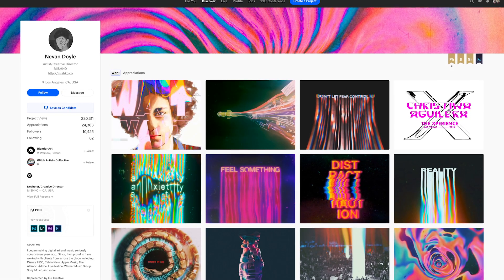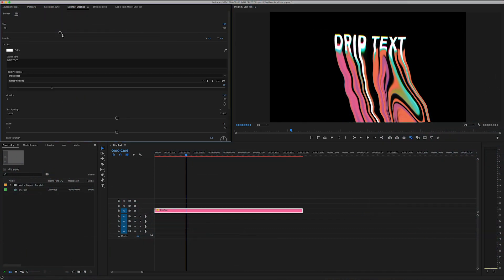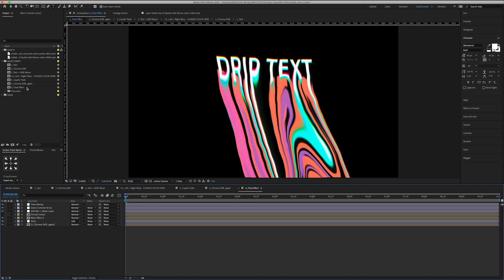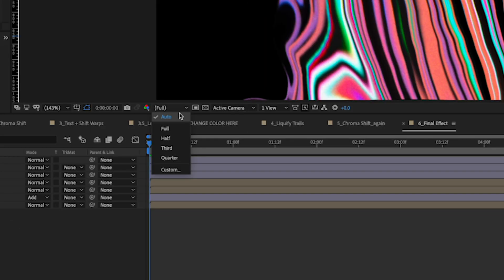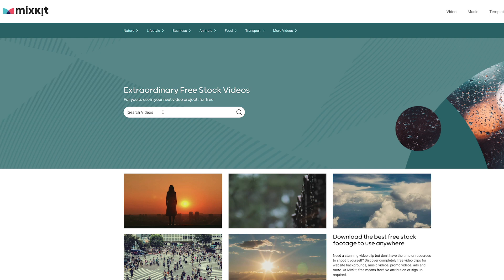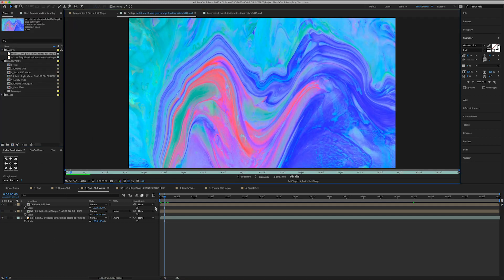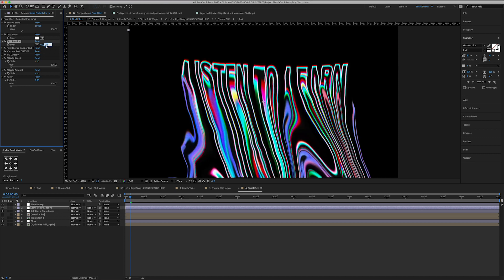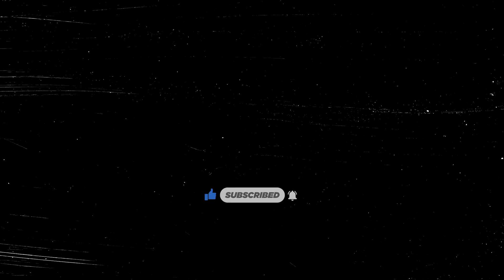Dripping Text Tutorial // Free Project Download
The music and a bunch of graphic elements, as well as the video clips in this video, are all from Mixkit.co

00:00 - 00:47  // Intro
00:47 - 01:29 // Premiere Mogrt
01:29 - 05:33 // AE workflow

-Spencer